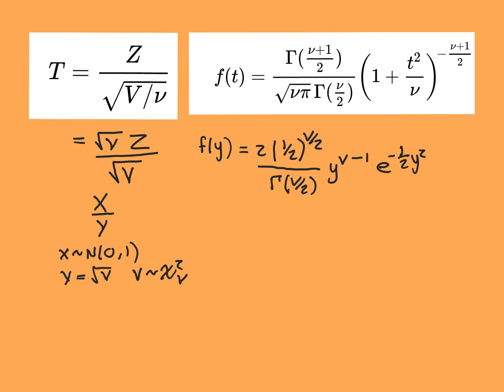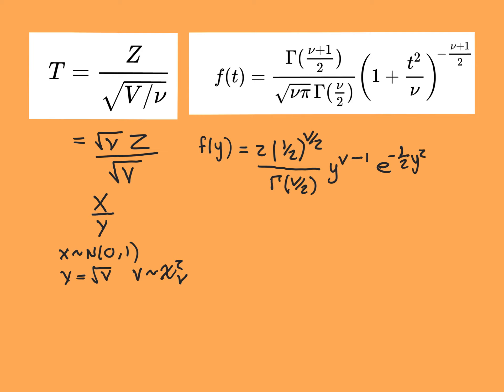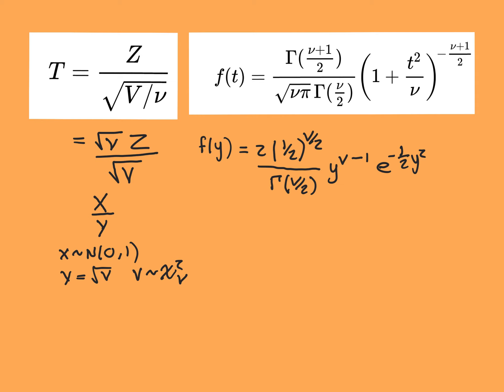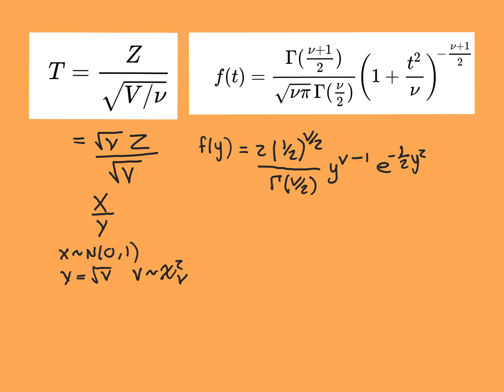The PDF of the T Distribution Part 2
In this video I show how to derive the PDF of the student’s t distribution from its definition in terms of standard normal and chi squared random variables.